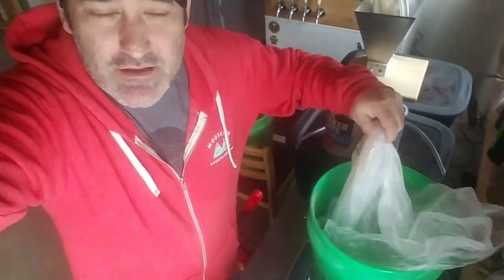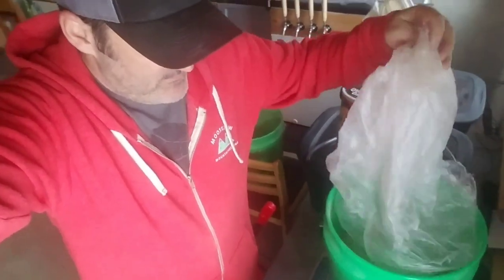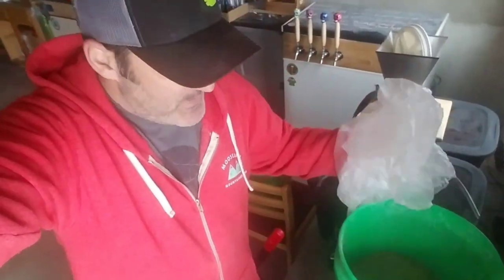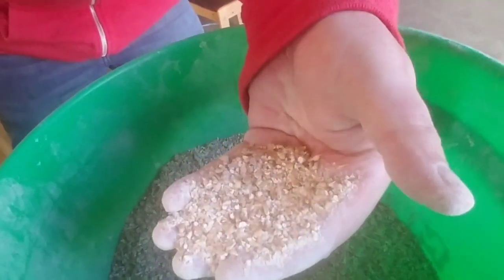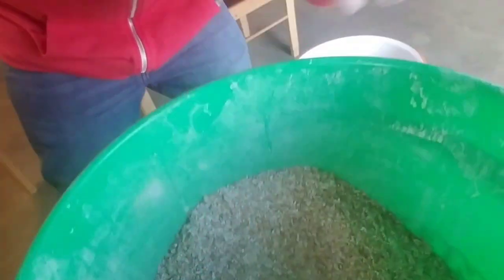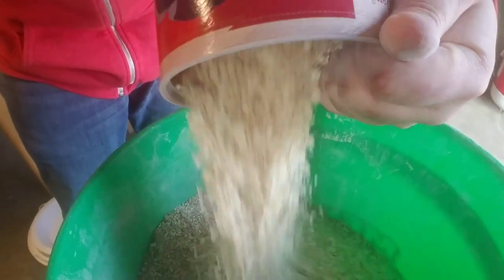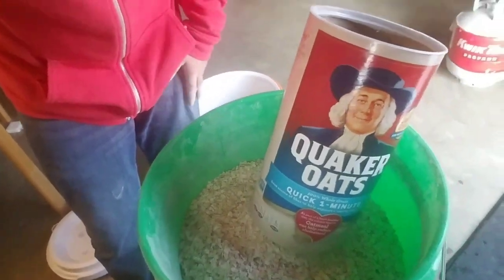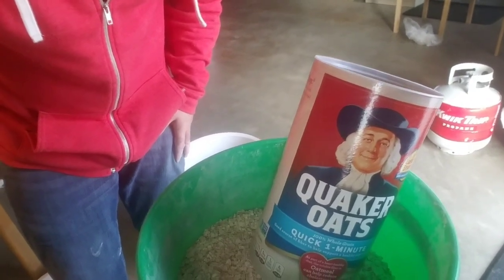HBW 94 - Raw IPA 101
Bonus points for identifying all the background music without using Shazam...